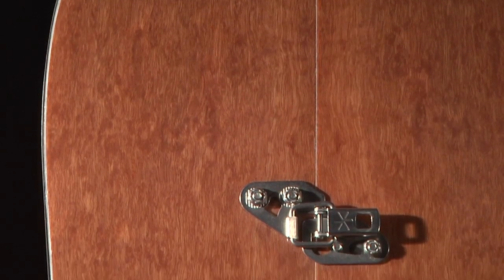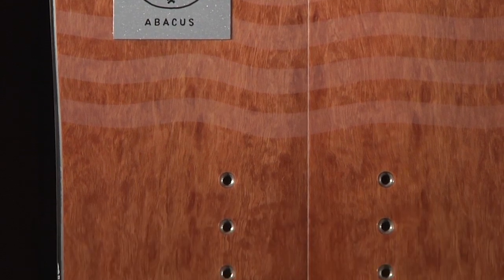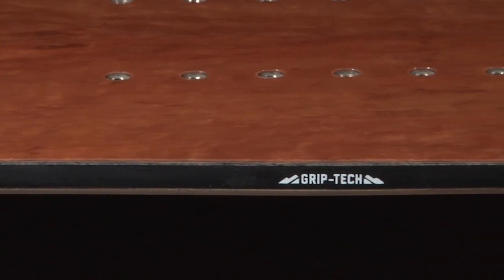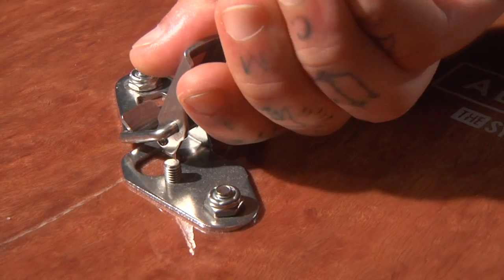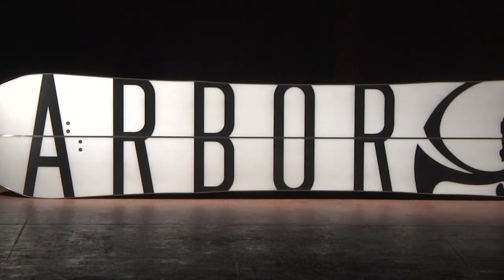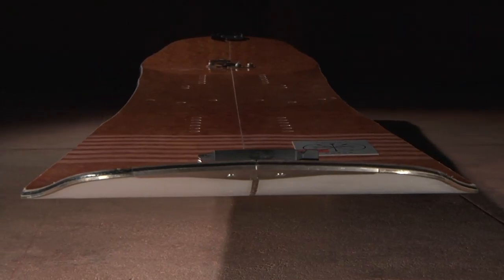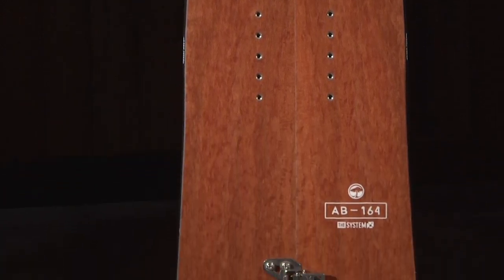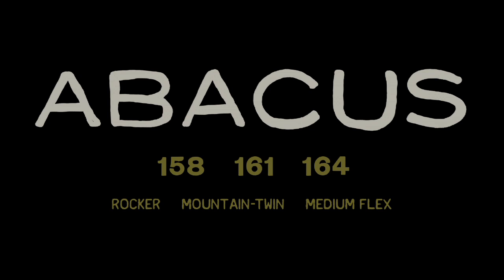Arbor Snowboards :: 2015 Product Profiles - Abacus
The Abacus Split is a highly versatile backcountry machine built around a reclined version of our System Set of Rocker Technologies to provide the arc-it-in, float-over dominance you expect from a reverse camber design, yet with the right amount of snow contact for real “on-skin” performance.